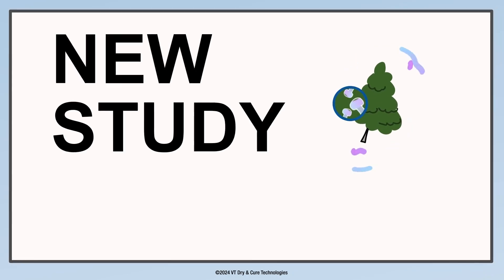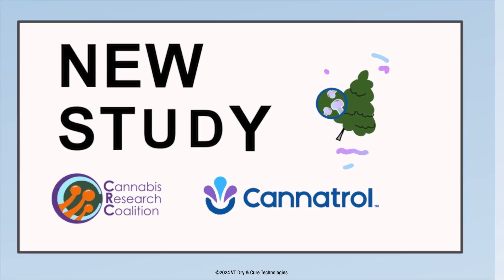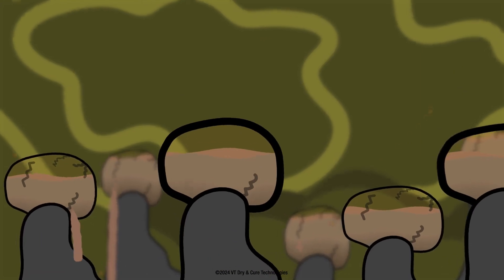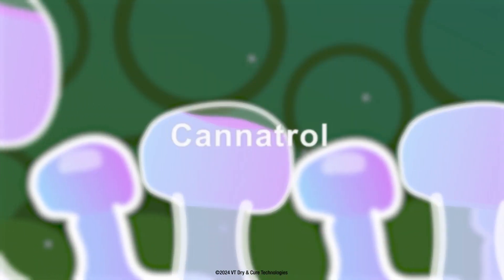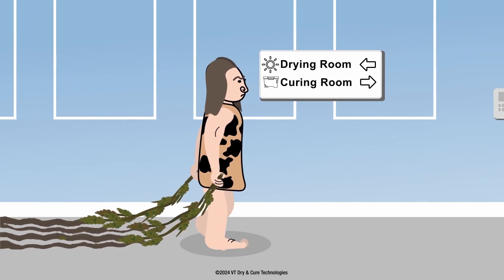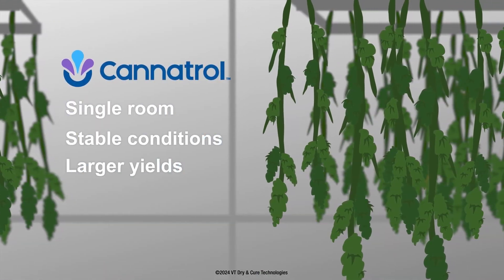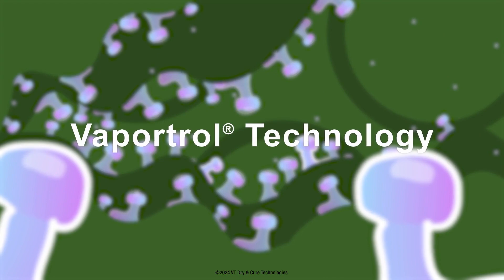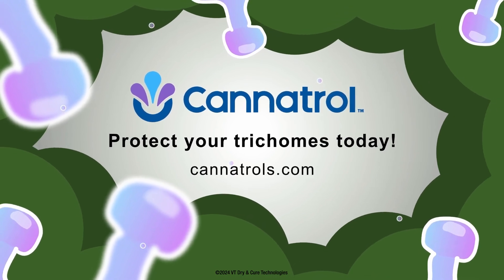Cannatrol Explainer Video Episode #2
Episode 2: Take a deeper dive into trichome integrity with Vaportrol Technology.
Backed by science, our patented and innovative technology creates the perfect environment for producing consistent, repeatable, and superior results every time.